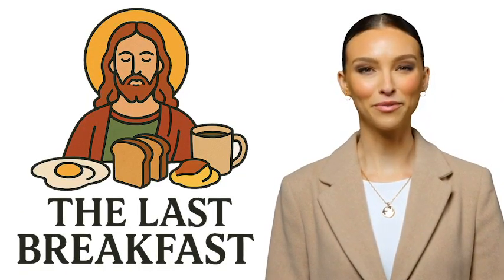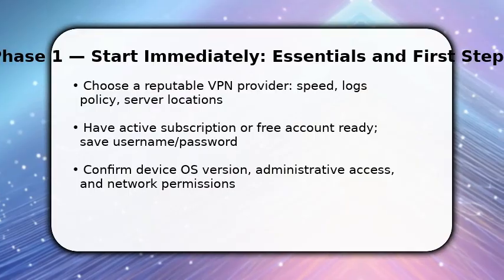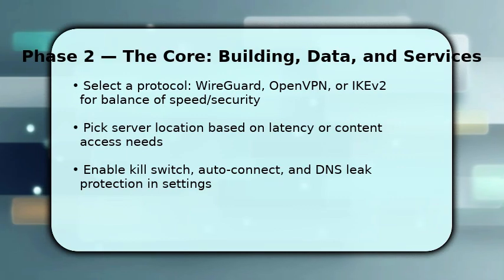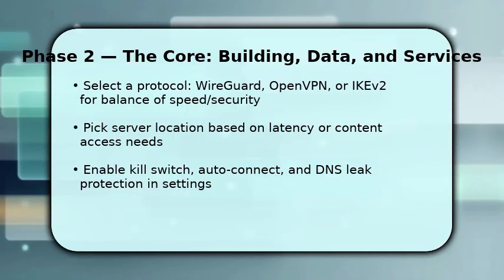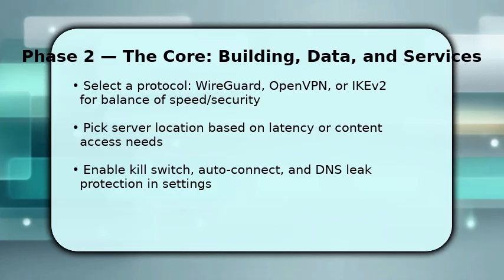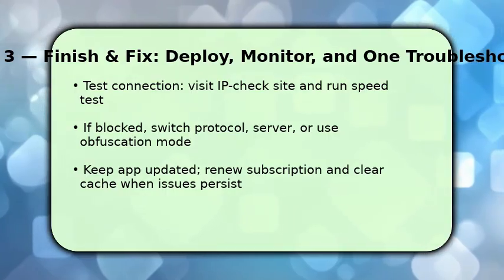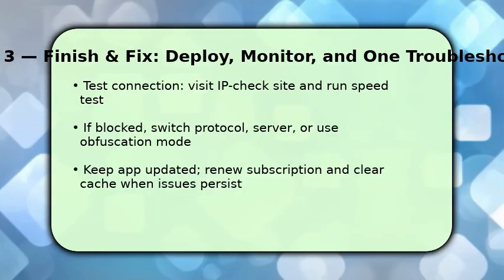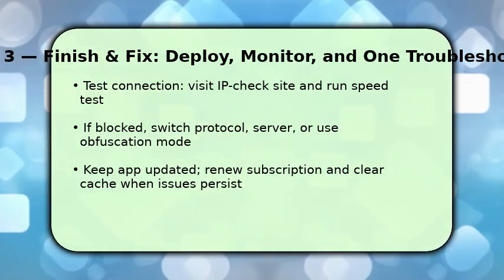How to Use Internet Vpn - Easy Guide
How to Use Internet Vpn - Easy Guide | 🔒 Surfshark VPN Deal — Stay private and secure. $1.99/mo + 3 Months Free ▸

Discover the step-by extricate guide to using an internet VPN for enhanced online privacy and security. Learn how this technology can protect your data from prying eyes, bypass geo-restrictions, and enjoy a safer browsing experience on public Wi-Fi networks.

Internet VPN, online privacy, data protection, geo-restriction Bypassing, public Wi-Fi security